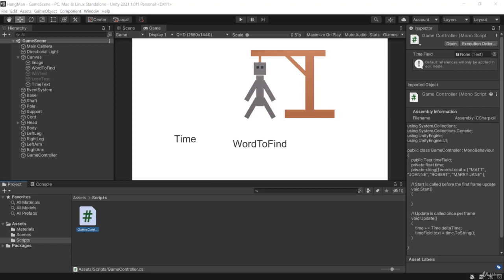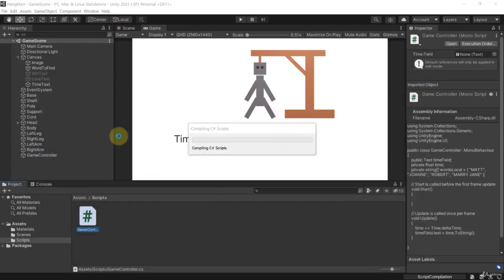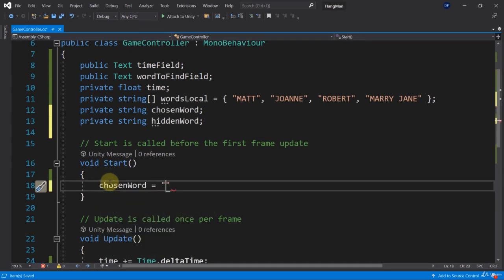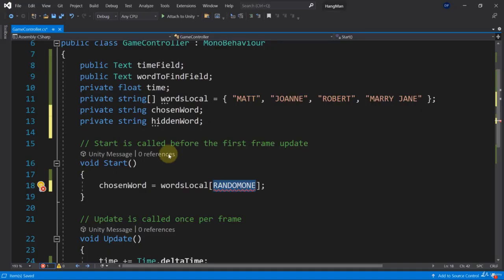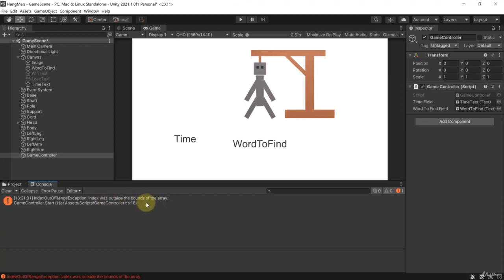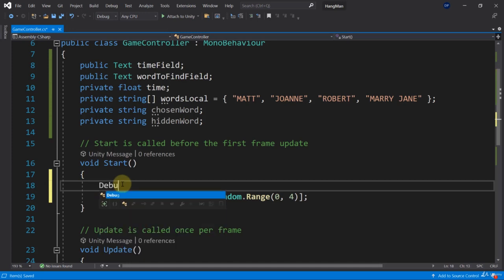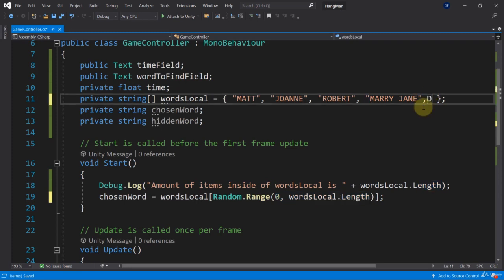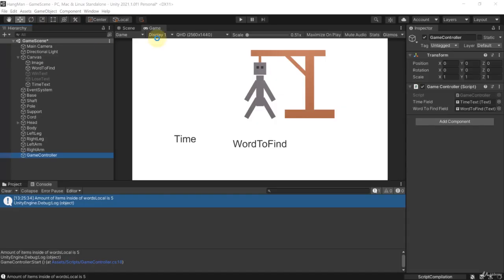006 Using Random Range and The Length of an Array